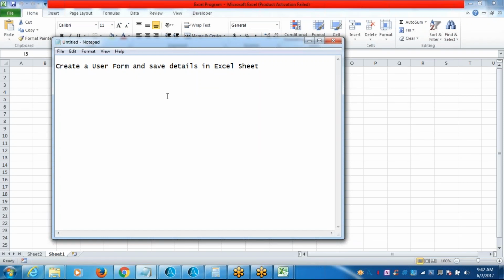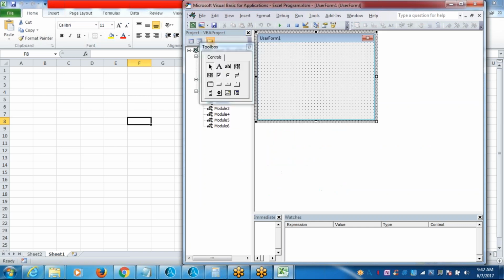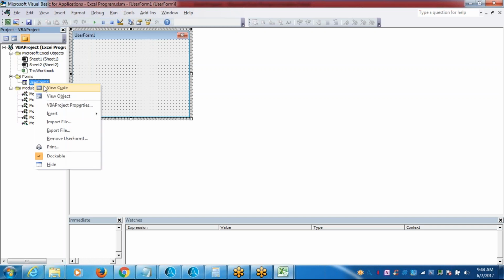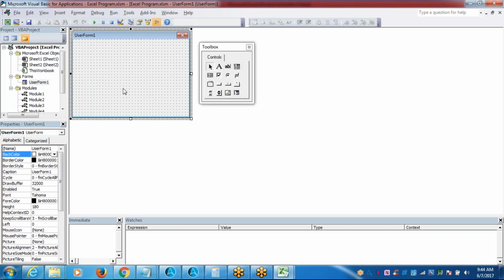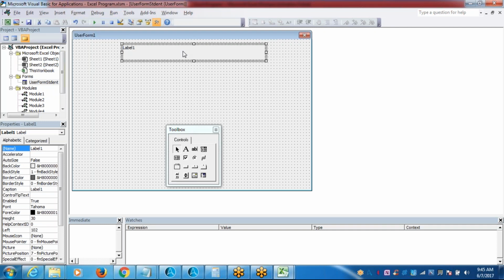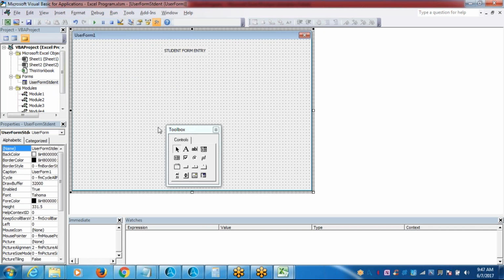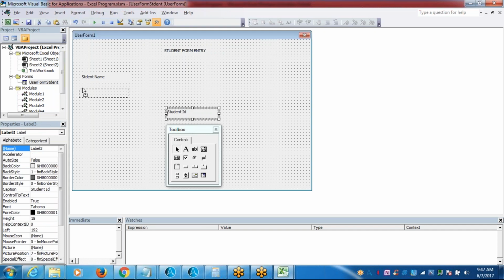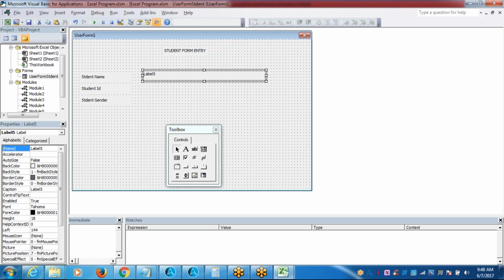Create a user form and save details in excel sheet Automation Anywhere TUTORIAL Session - 18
Create a user form and save details in excel sheet Automation Anywhere TUTORIAL Session - 18 | HZ IT COURSES

Click Create new  Form.
In the Create form page, enter a name for the new form. ...
Click Create & edit. ...
Drag any of the supported elements (for example: Checkbox, Document, Table, and so on) into the form from the Elements panel on the left.

As a Bot Creator, you can create a form to provide interaction between humans and bots. You enter required data using any of the supported form elements that can be rendered in the web interface. Additionally, you can add or remove form actions when creating a process.

Prerequisites
Note: As a user, you can interact with the form only when it is assigned to you. If the form is unassigned, it is not enabled and is read-only. To edit the form, you can assign the form to yourself or to any team member who has access to the process. After editing the form, the assignee can submit the form or use any other action options. After the form is submitted or an action option is used, the request view displays the next step or task.
You must have a Bot Creator license.
You must be assigned a custom role with the create folder permission.